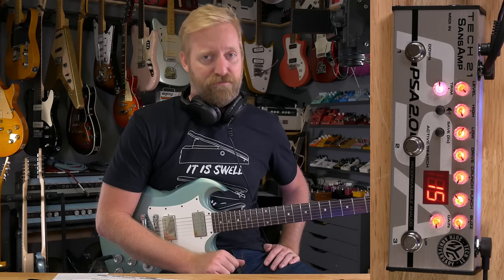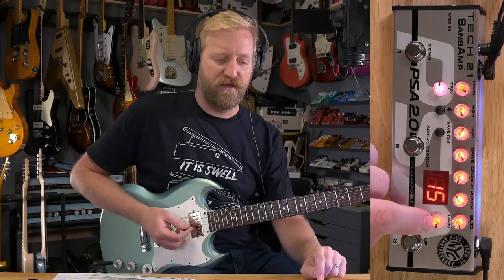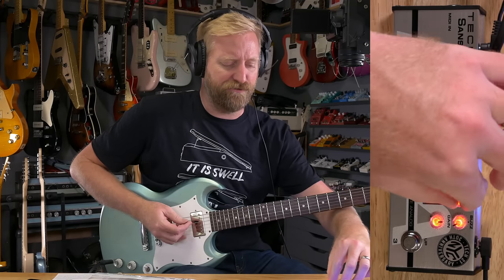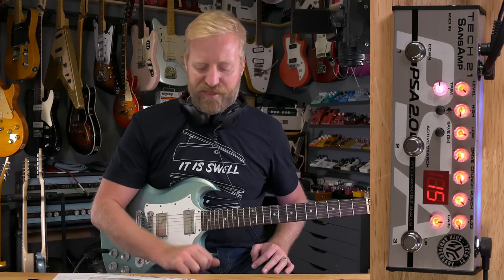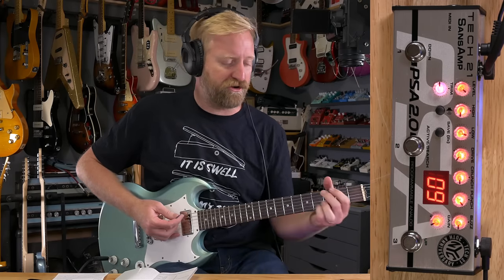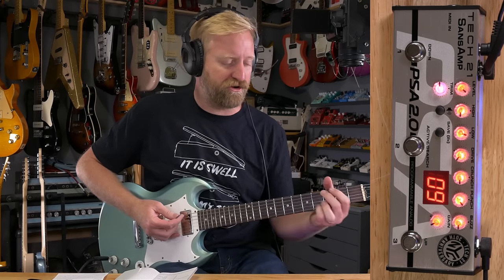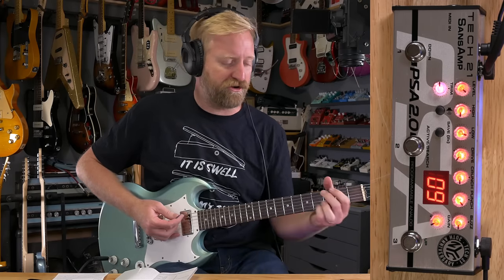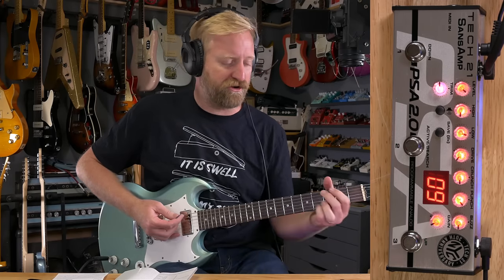Tech 21 PSA 2.0 - Does this analog amp modeling tech of the early 1990's still hold up?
Sweetwater sent me this Tech 21 pedal to check out, turns out its a pedalized version of a rack mount unit Tech 21 has been making since 1993. Does the analog tech hold up in a future full of digital amp/cab modelers? Use your own dang ears and decide for yourself.